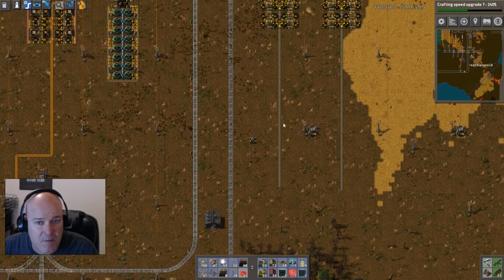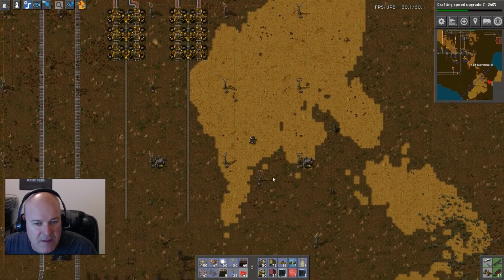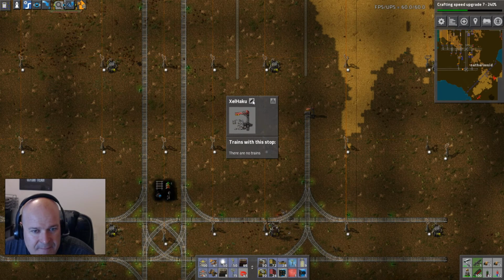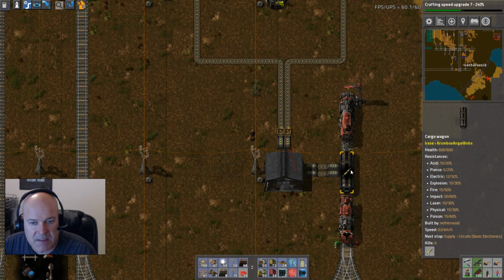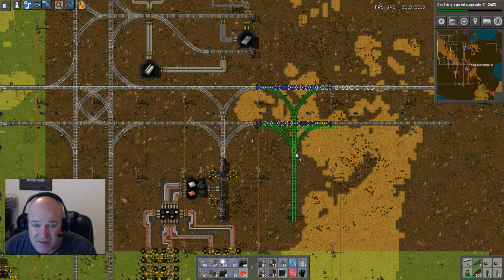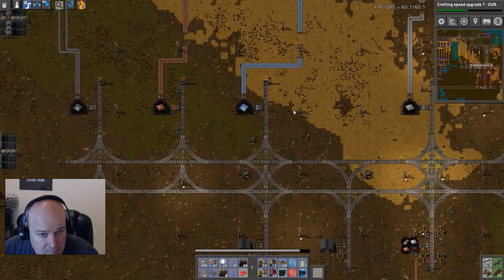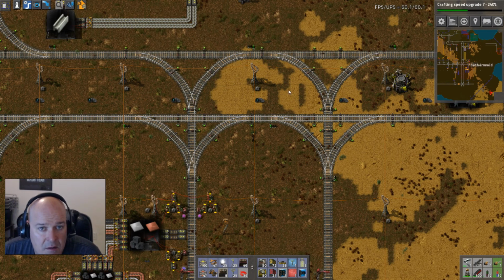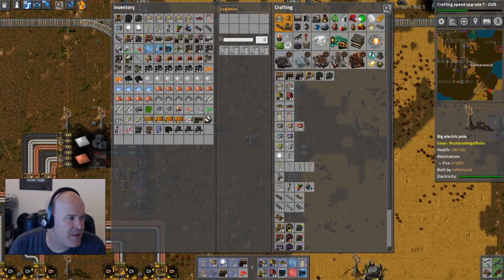Factorio Modded 0.14 - Lets Play - S2 E133